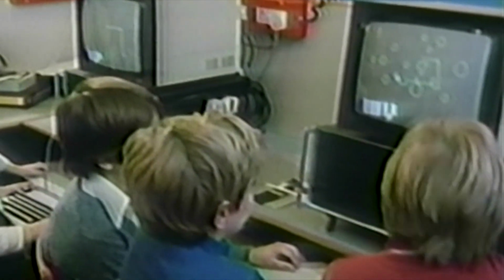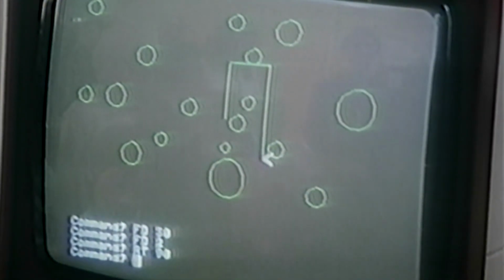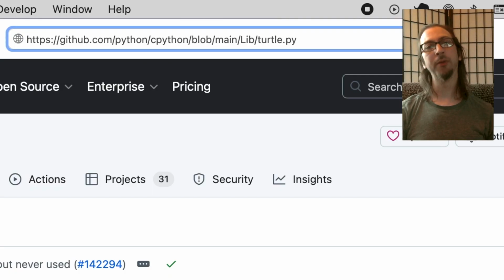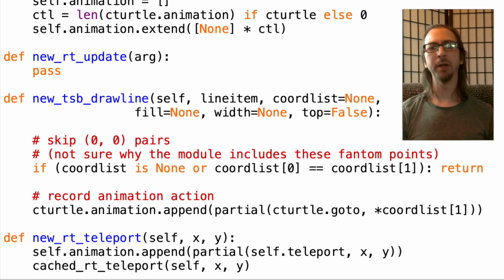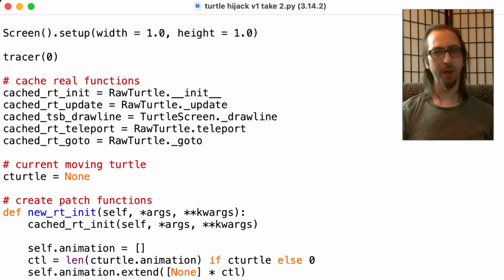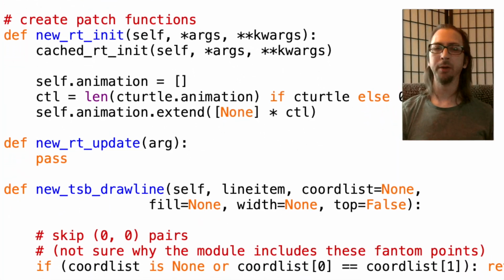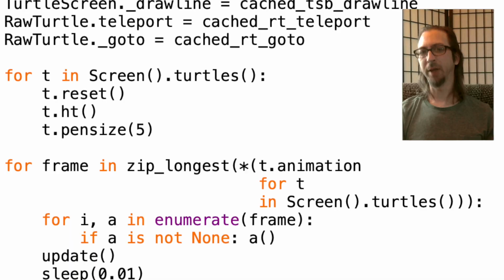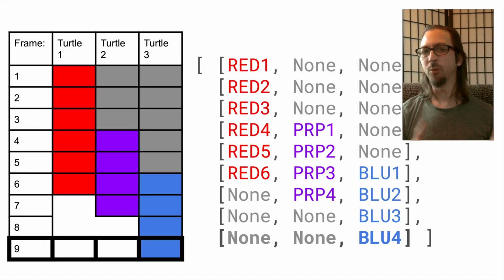Shadetree Coding - Python Turtle Module Tree Animation Saga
With the change of name to Shadetree Coding comes a change in logo, using LOGO. Discusses patching method in the Python turtle module to create my tree logo animation. Includes clips from a BBC/NOVA documentary on turtle graphics programming in education. A longer video is in progress.